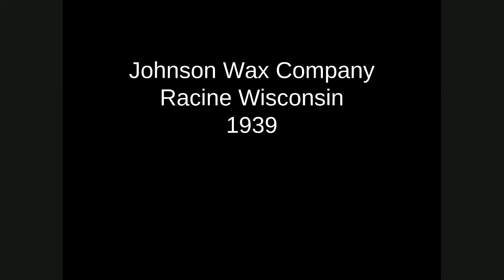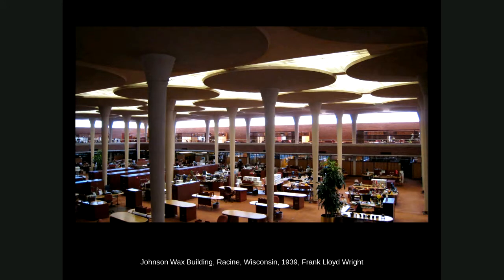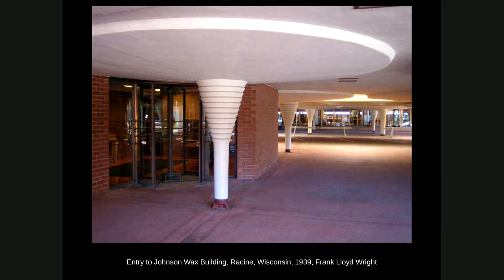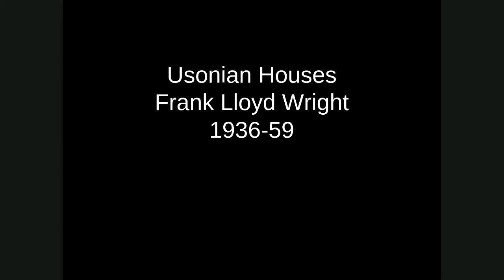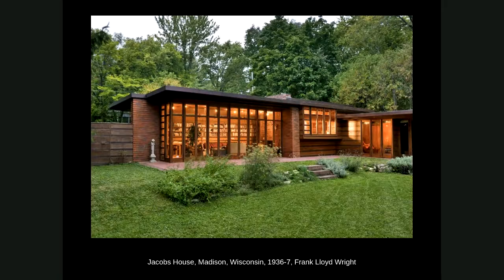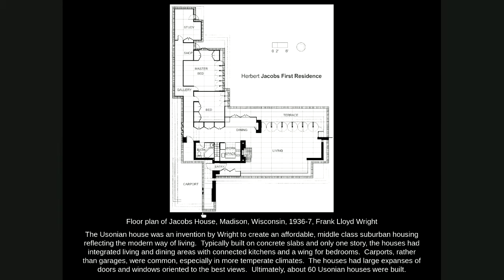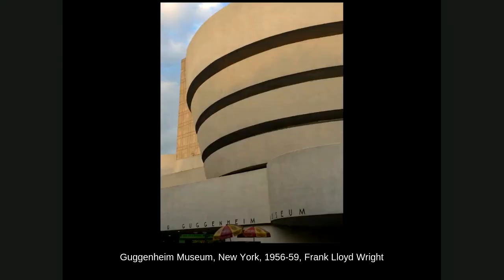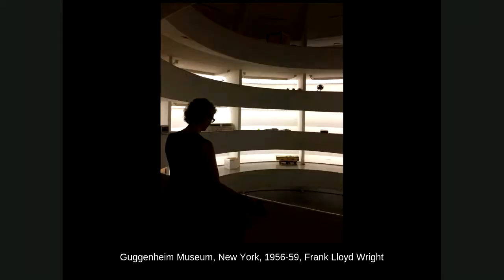AmericanModernism 4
Lecture part 4 on American Modernism - Frank Lloyd Wright
April 21